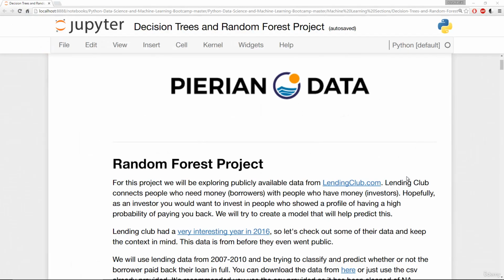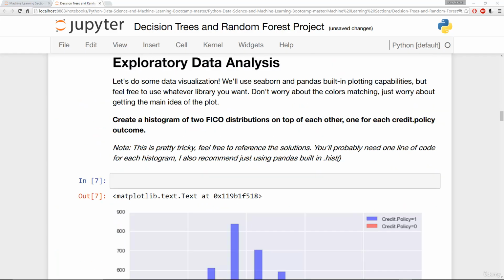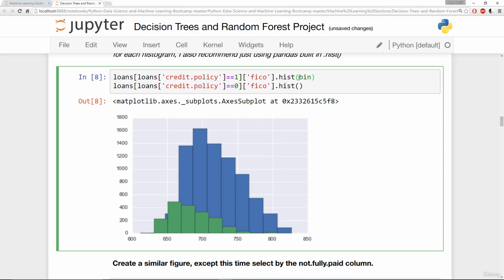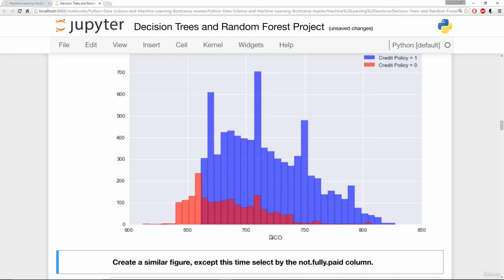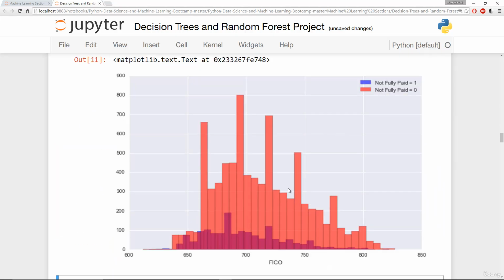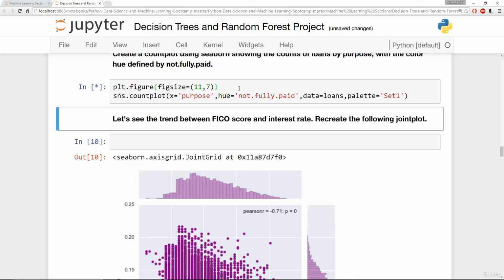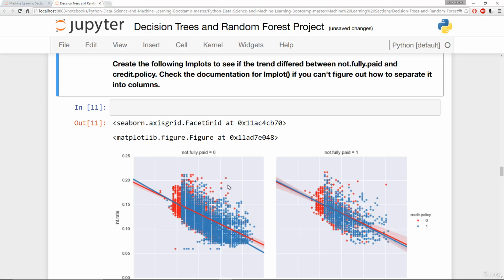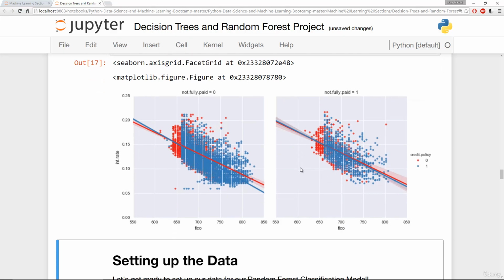[19-Decision tree and random forest] Python for DS and ML bootcamp #4 Project Solution pt1